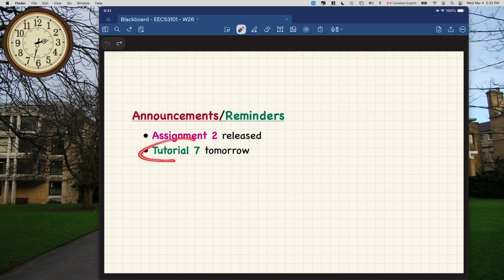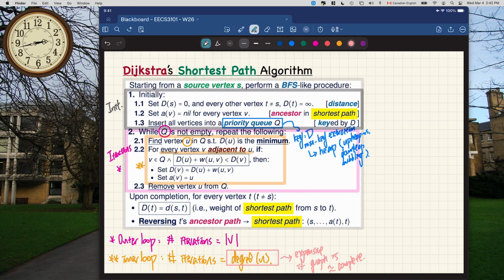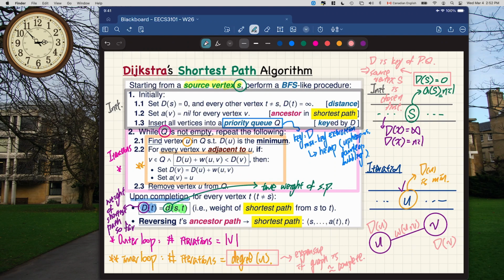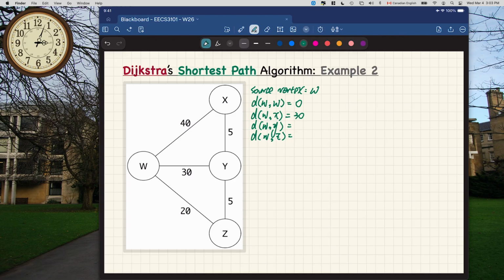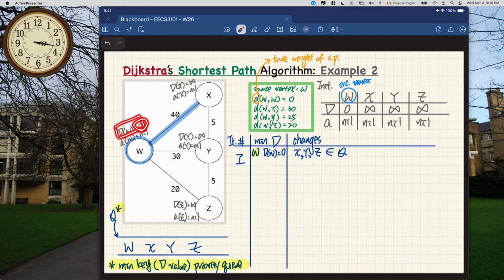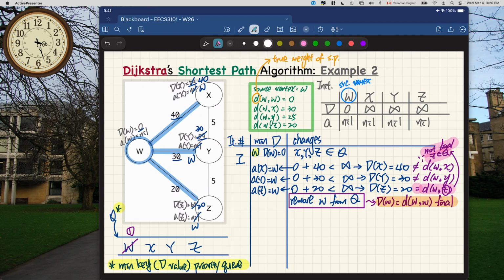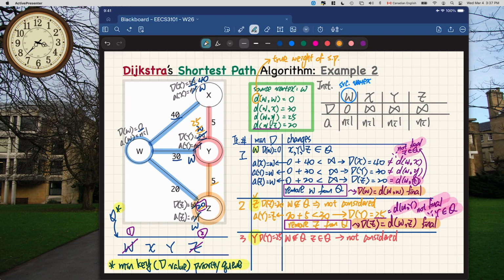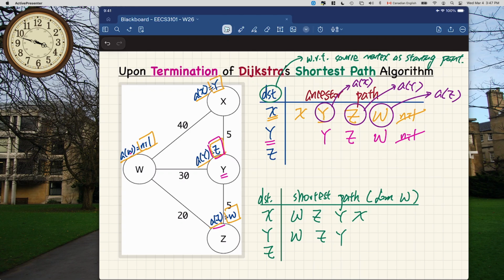[HD] EECS3101 W26 - 2026-03-04 (Wednesday) - Lecture 16